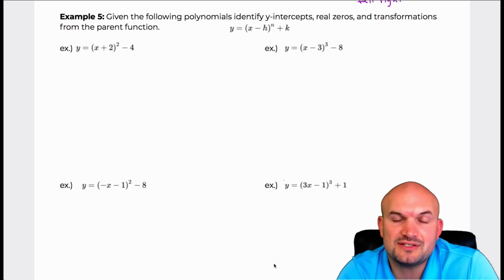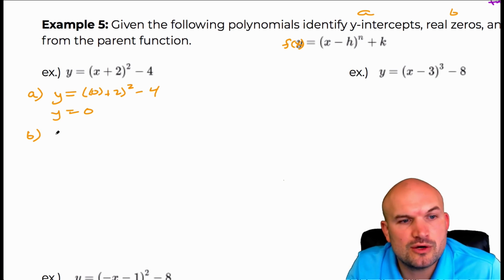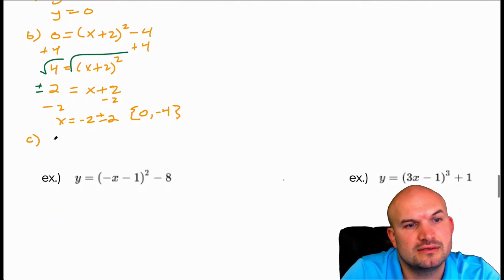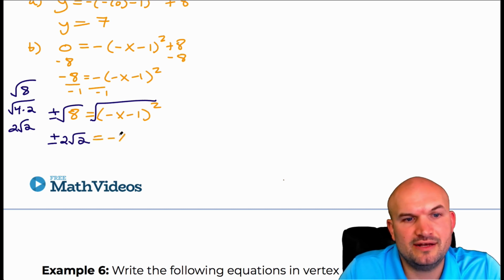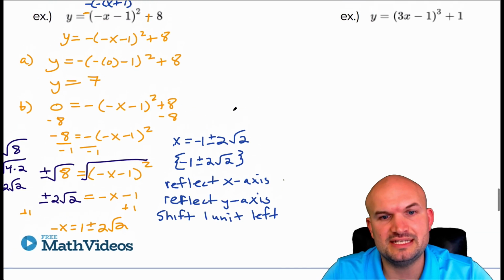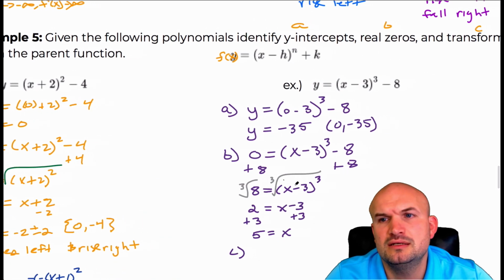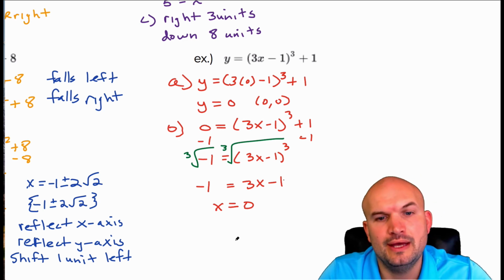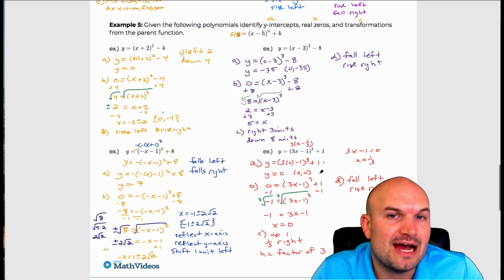Zeros, intercepts, end behavior of a polynomial in vertex form